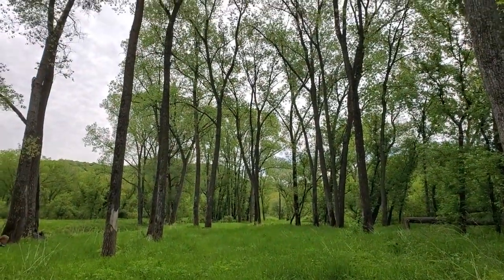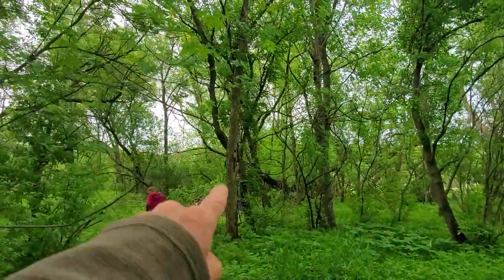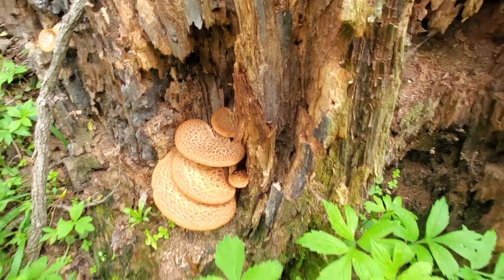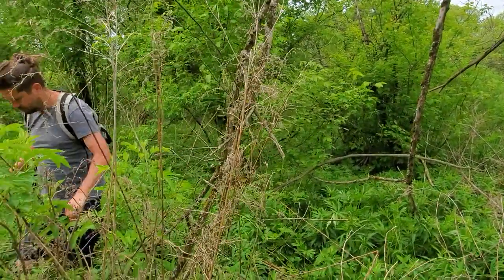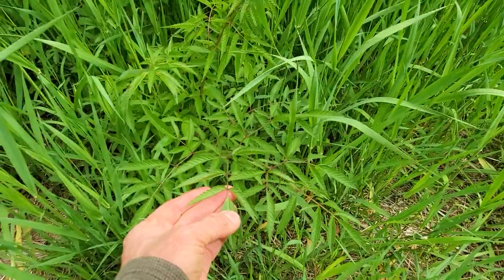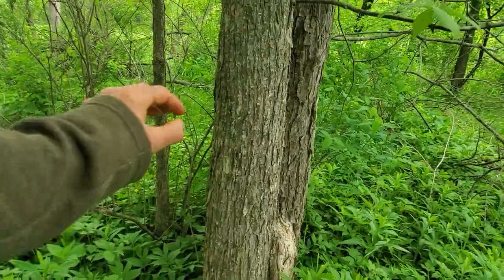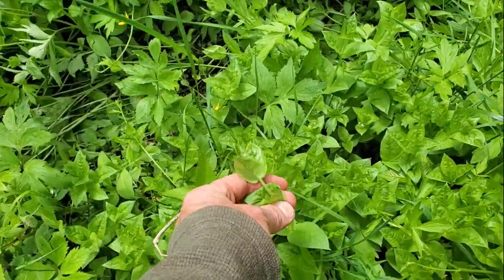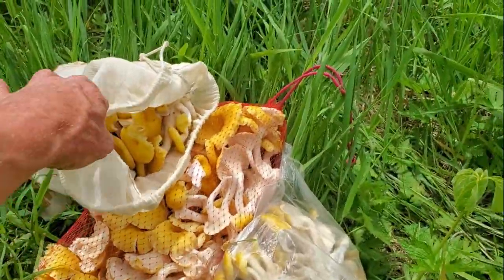Beginner's Guide to Hunting the Morel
If you've never hunted morels before, here is where to start! We'll learn to identify dead elms at the right stage for growing morels beneath them. Of course, along the way we'll get to see other wild edibles, the deadly hemlock, and a special animal sighting. Come along for the adventure!